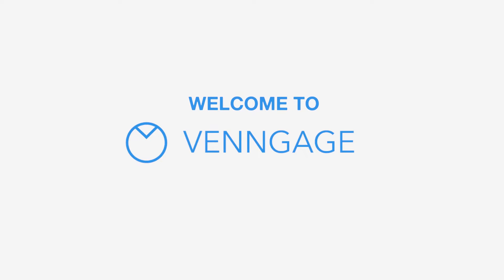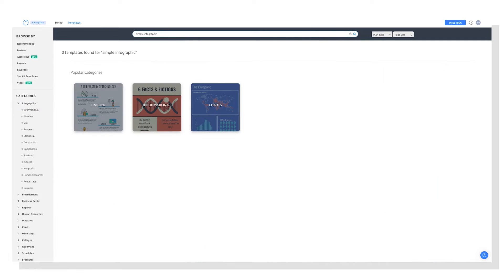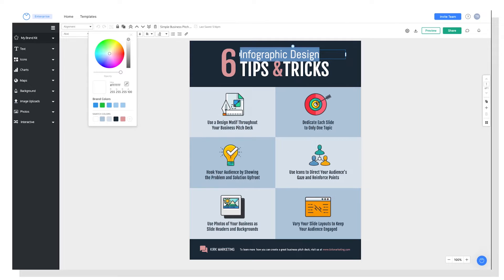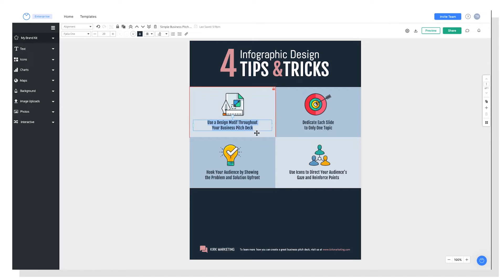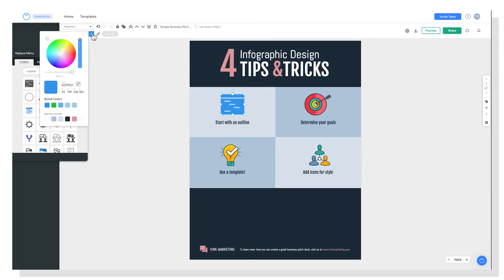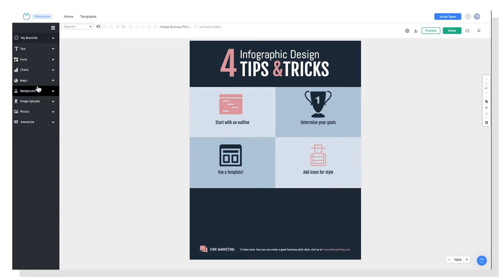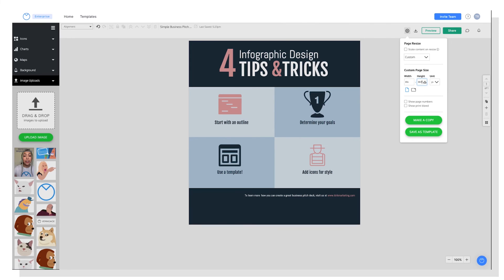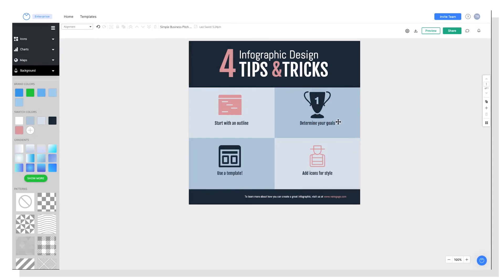How to Make an Infographic With Venngage [2022 Tutorial]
See how to make an infographic with Venngage in a few simple steps. Get tips for choosing colors, swapping out icons, rearranging content and more. Start creating stunning infographics today, no design experience required.

For more guides to help you get started with Venngage, check out our comprehensive Help Center